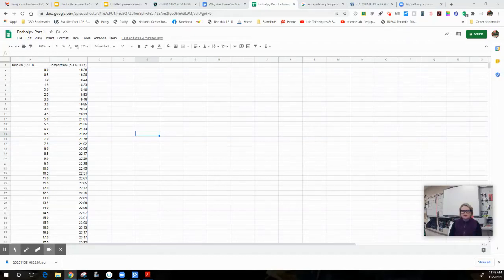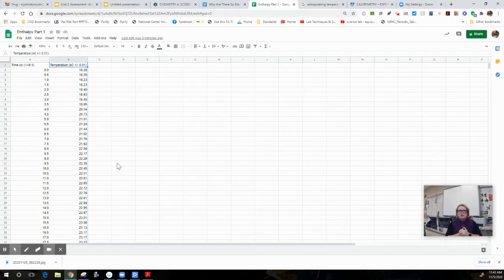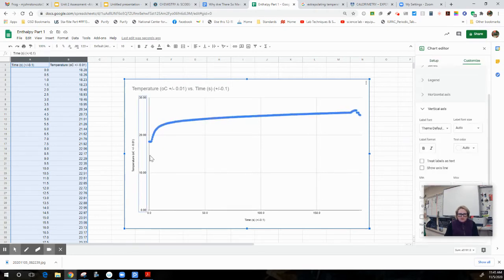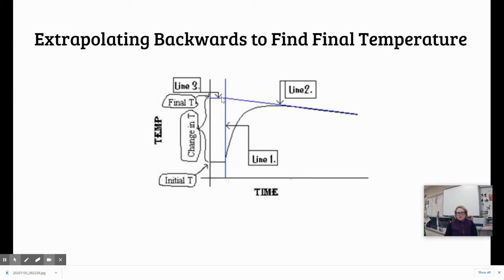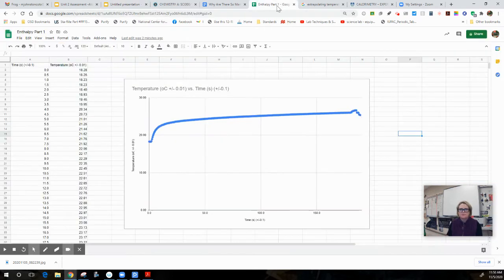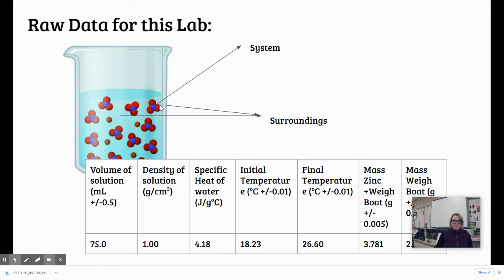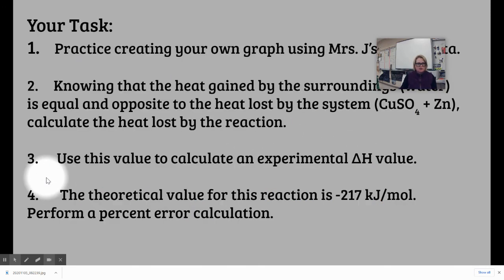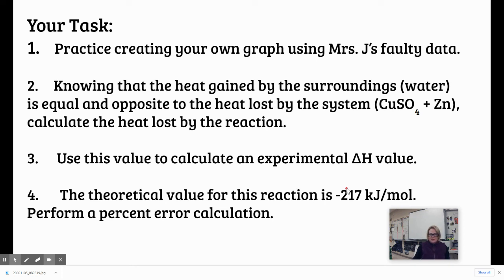Enthalpy Lab Part I